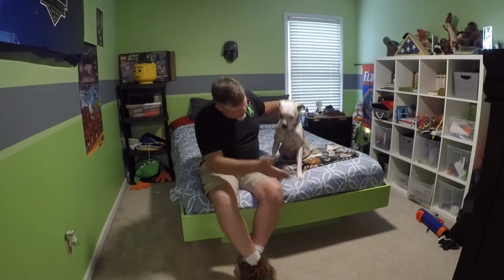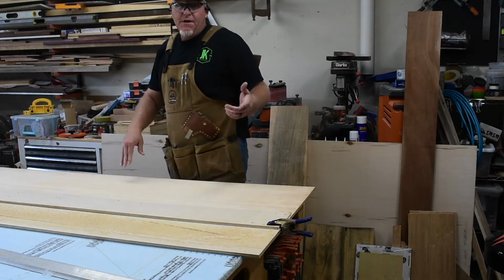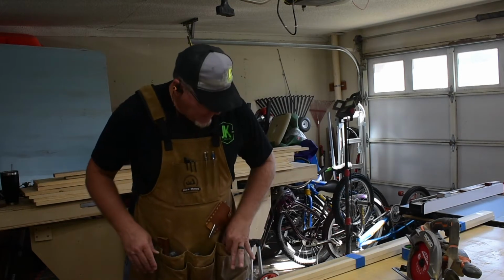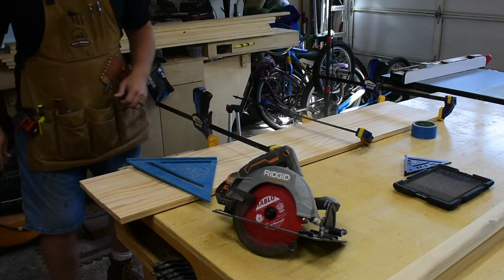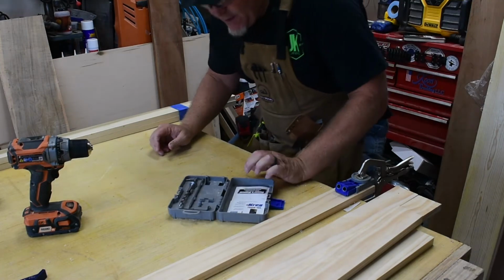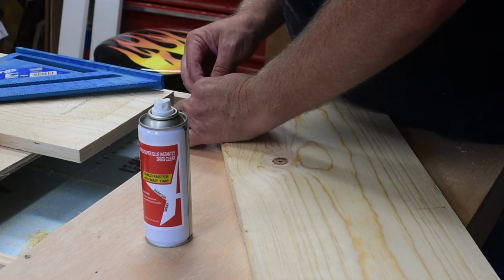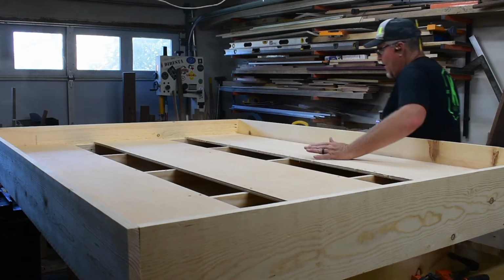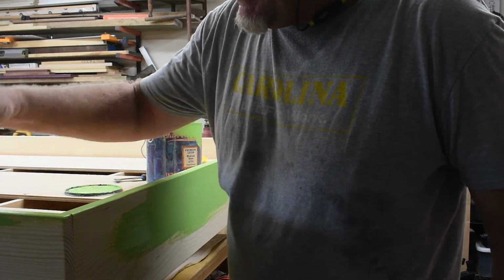4 Tools used to build the MakeSomething Platform Bed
In this video I use a skill saw, cordless drill, random orbit sander and Kreg Pocket K3 jig.  Yes used only 4 tools to build this.  All material was purchased from Lowe's and broken down in the shop.

Cheers,
Canvas

Making Time, By Bob Clagett

Swanson Tool T0701 12-Inch Speedlite Square Layout Tool

Kreg R3 Master System With SK04 Pocket Hole Screw Starter Kit

Bora 100" NGX Clamp Edge | Straight Cut Guide For Circular Saws | 50" Clamp Edge & 50" Extension For 100" Cutting Length | 544100

Johnson Level & Tool J4900 98-Inch Aluminum Cutting Guide

Armor Tool Auto-Jig & 350 Piece Screw Set

PORTER-CABLE 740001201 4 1/2-Inch by 10yd 120 Grit Adhesive-Backed Sanding Roll

Tuck Tape Construction Grade White Sheathing Tape

Capri Tools CP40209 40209 Klinge Mini Bolt

POWERTEC 71083 T-Track Hold-Down Clamp, 5-1/2" L x 1-1/8" W

Rockler/Insty-Drive Tapered Drill Bits and Countersinks

Fastcap Glue-Bot 16 ox

PONY Heavy Duty Spring Clamps Set, 2 inch

C rescent 11" Nail Puller Pliers - NP11

Sunco Lighting 4 Pack Industrial LED Shop Light

Relitec Positioning Squares

Feiyang Miter Springs

Bora 24" Parallel Clamps

Rockler Bench Cookies

MicroJig GRR-RIPPER

25 ft Milwaukee Tape Measure

Rigid Cordless Set

Kreg Jig

Knipex Pliers

Saw Blade